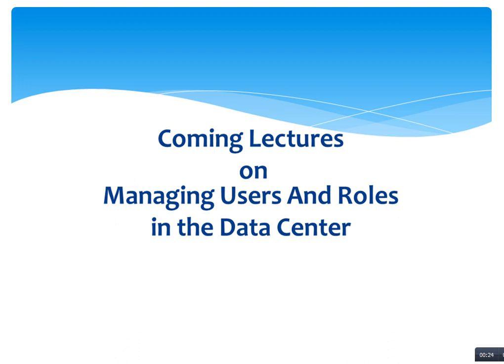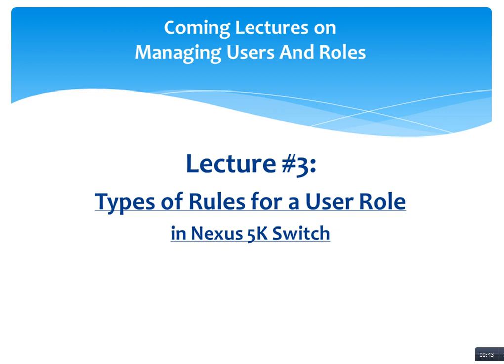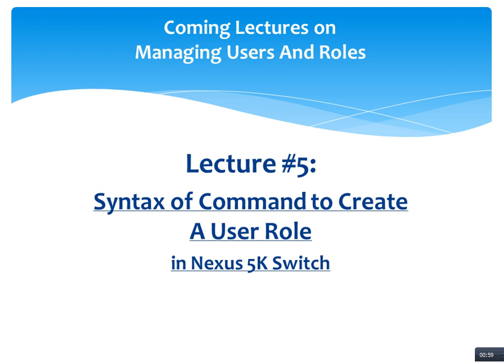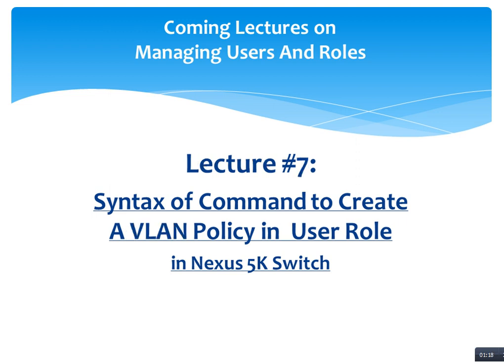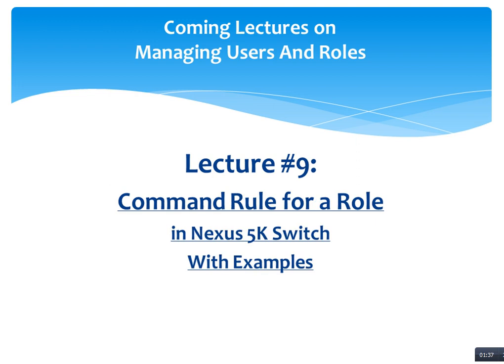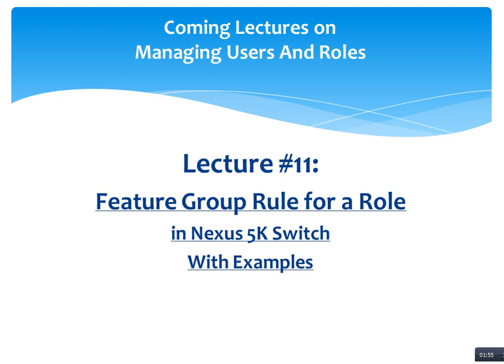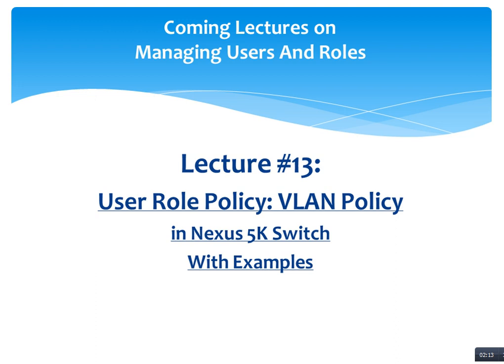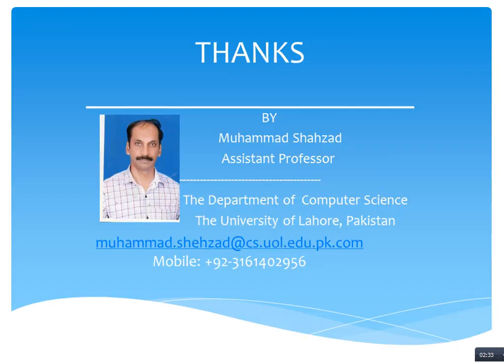Coming Lectures on "Managing Users and Roles in Nexus 5K Switch" By Mr. M. Shahzad